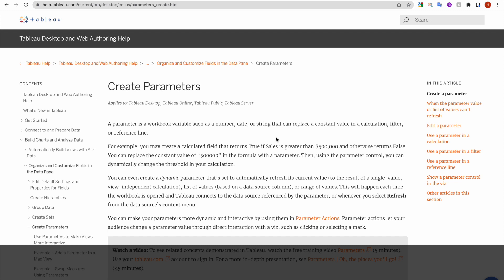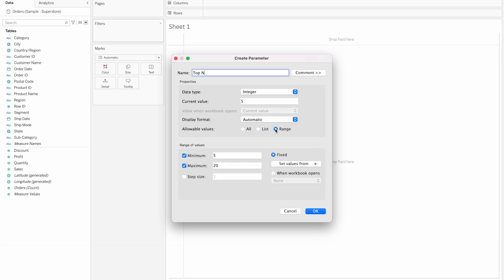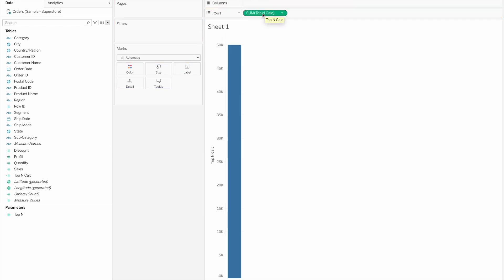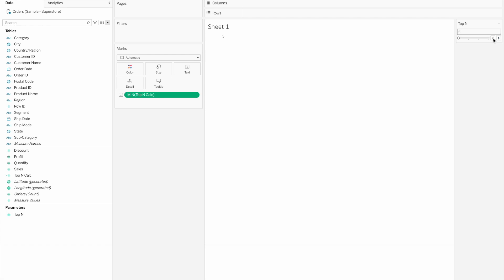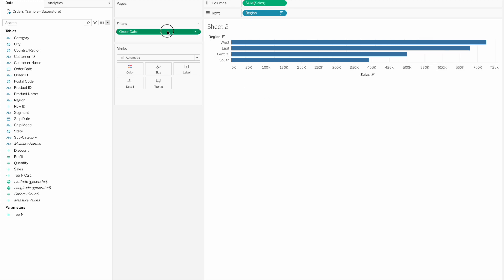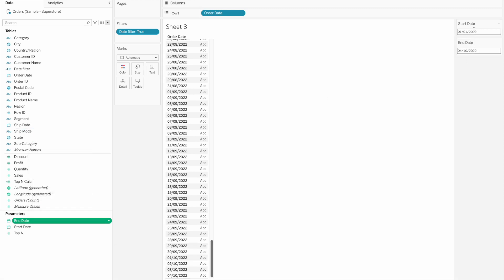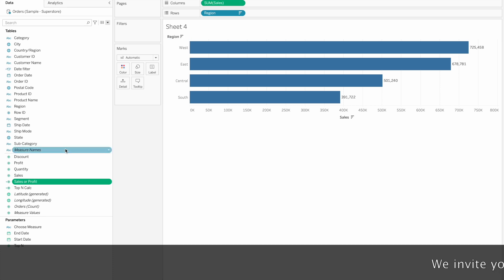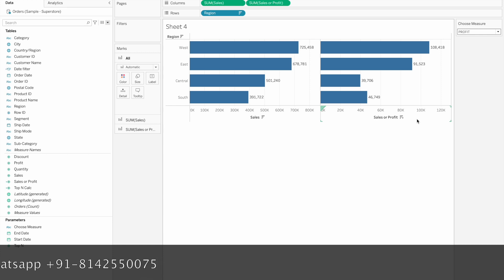Tableau in Telugu - Everything you need to know about Parameters?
How parameters are used and their top 3 uses in Tableau?
Tableau Parameter Examples
Why Parameters are used in Tableau